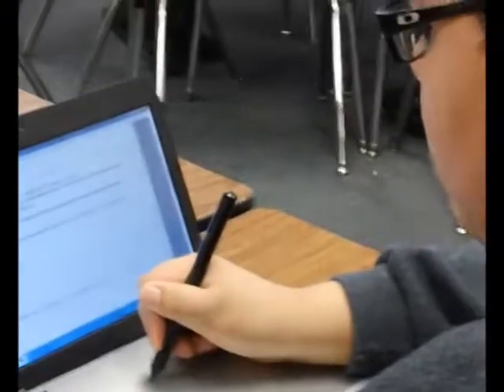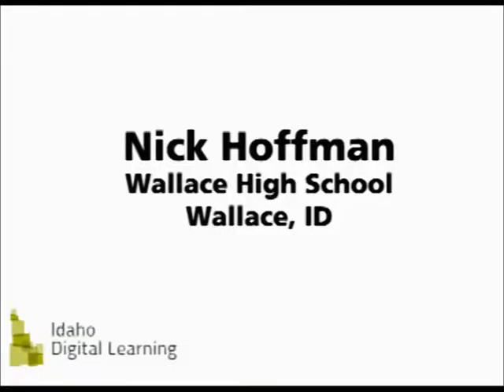Success with Blended Learning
Two teachers share their observations of delivering instructions with blended learning.